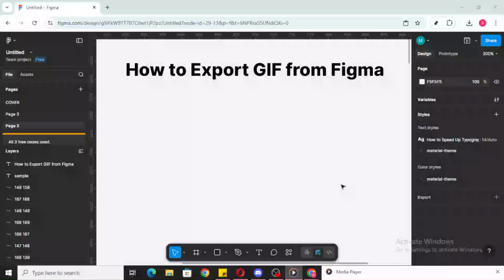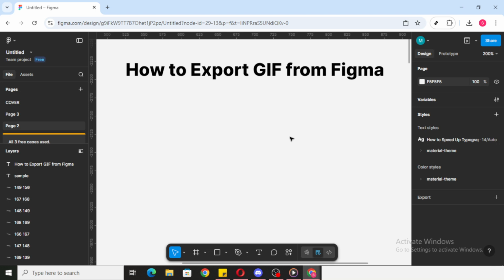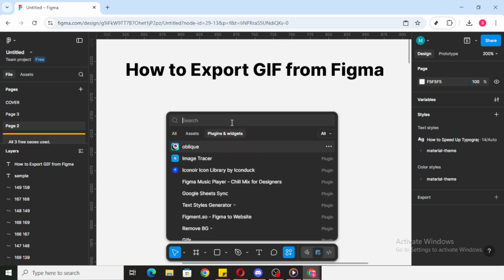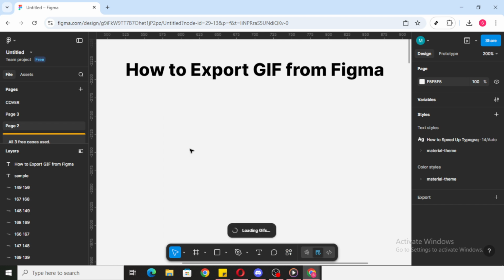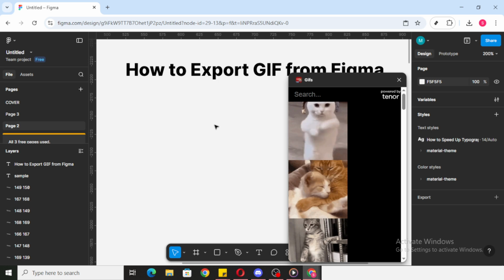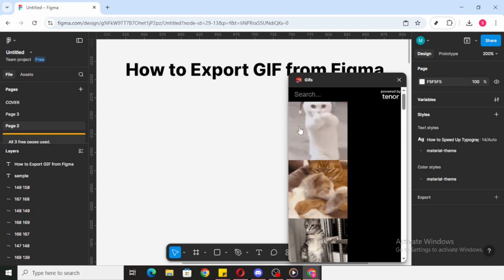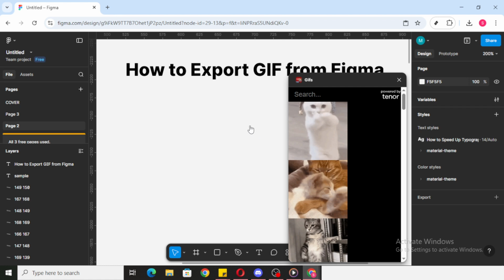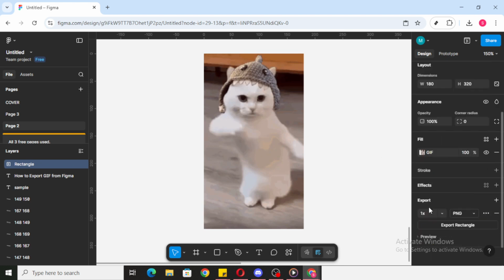How to Export GIF from Figma (full guide)